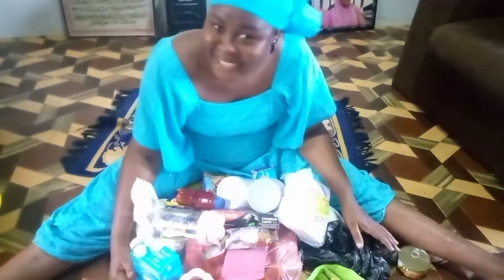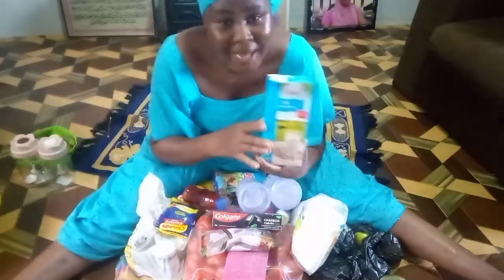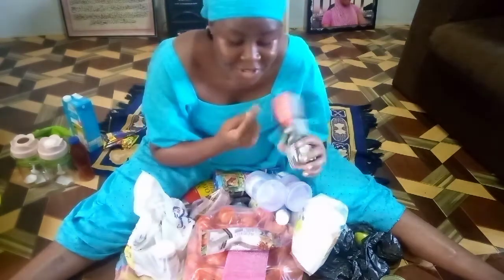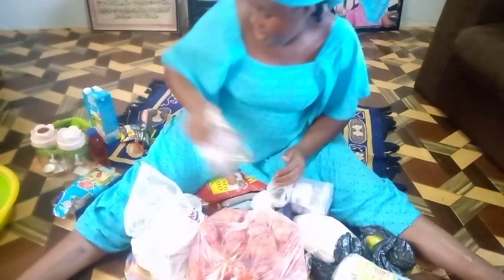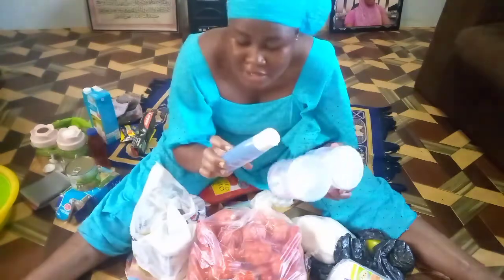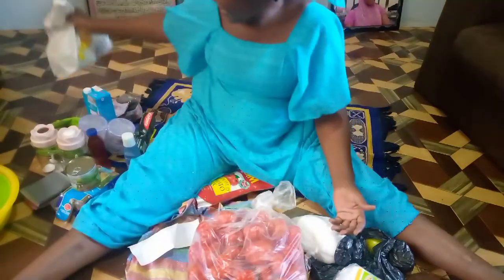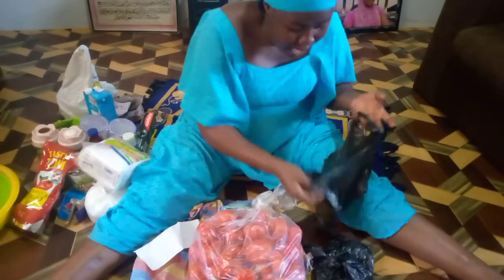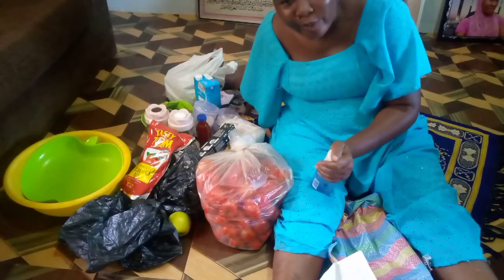What I got from Tamale market and melcom. Items and prices